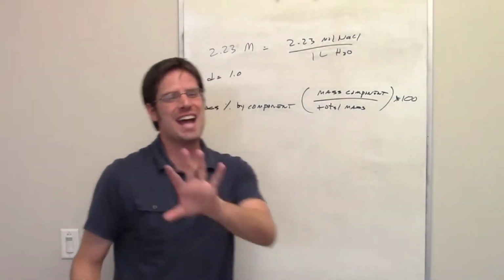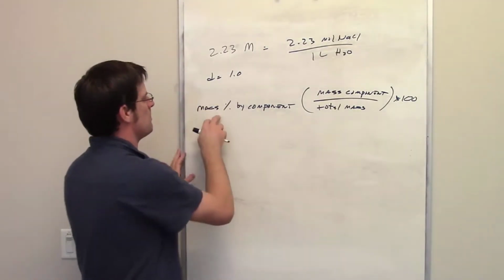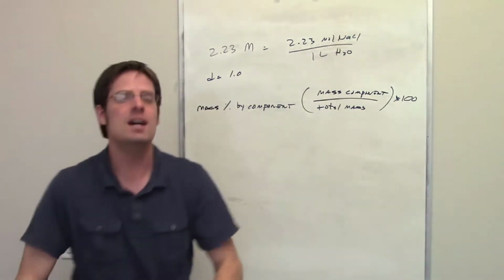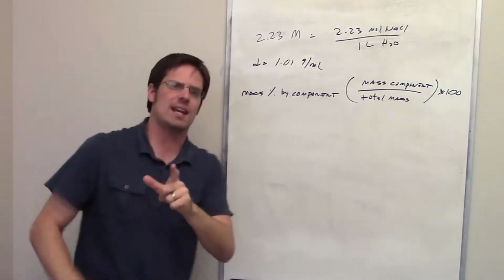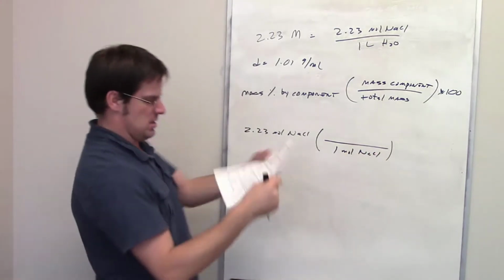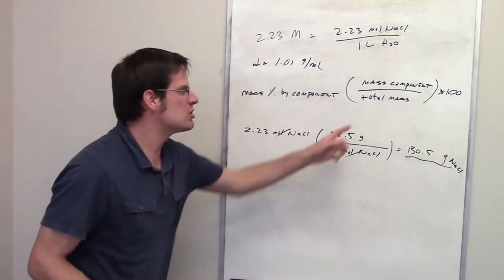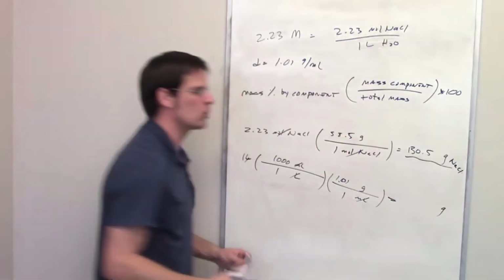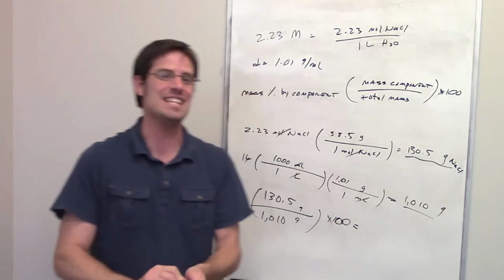Another Percent Mass Example Problem: Chapter 13 – Part 6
In this video I calculate the percent mass of a solution from a given concentration in molarity.